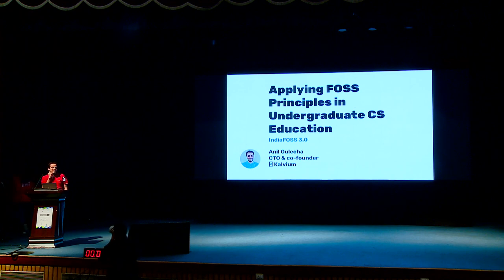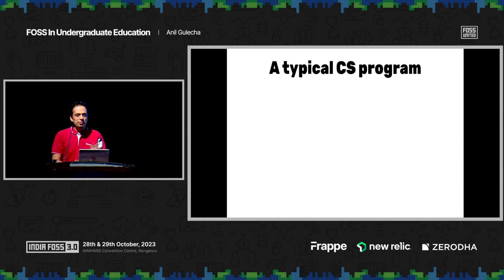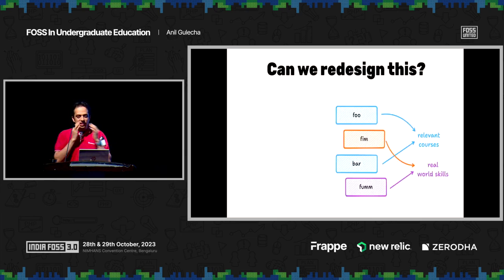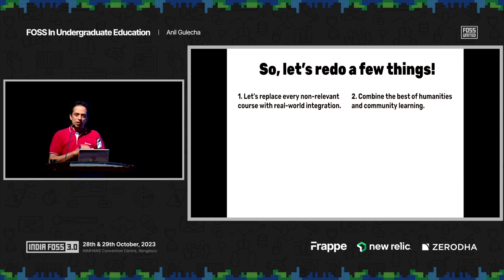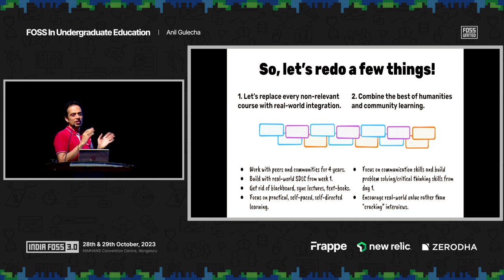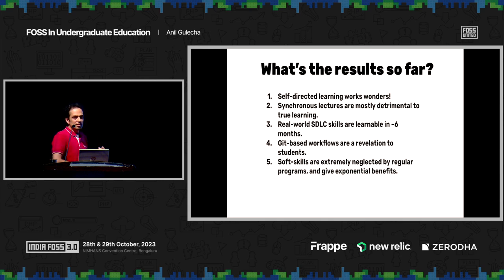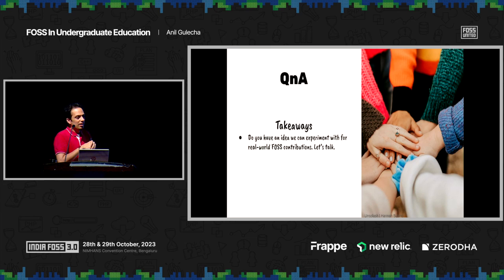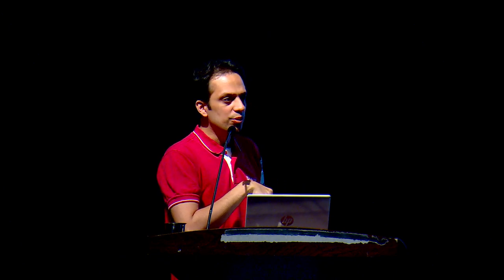FOSS in undergraduate education | Anil Gulecha | India FOSS 3.0 | FOSS United